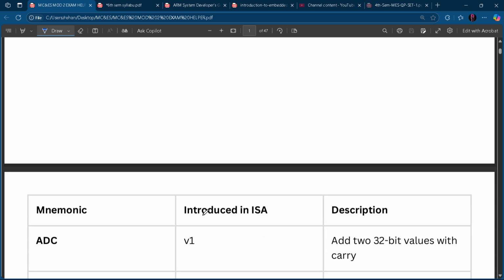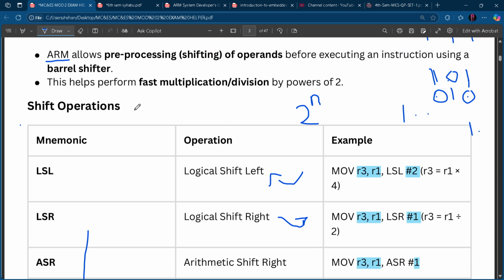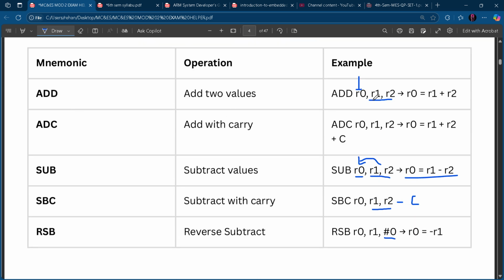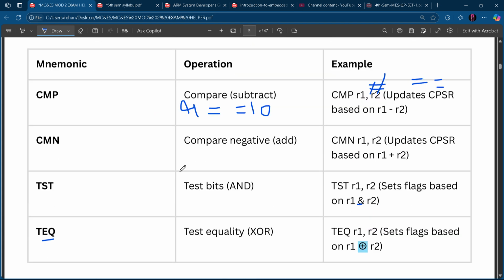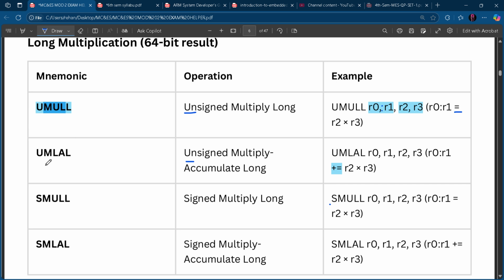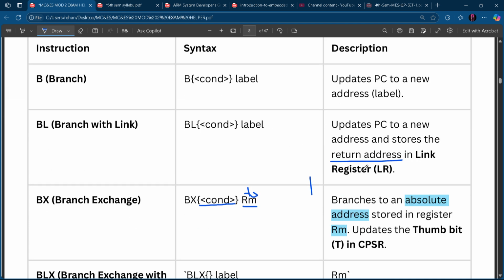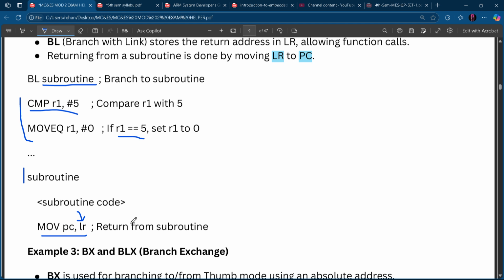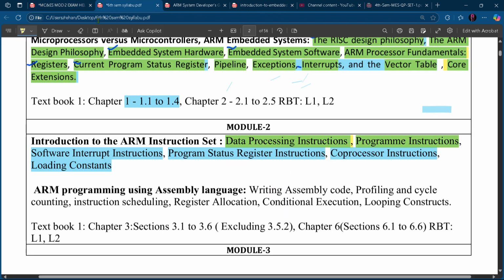Data Processing Instructions